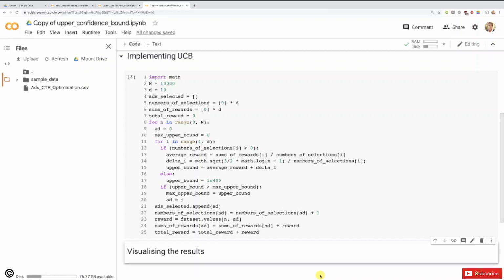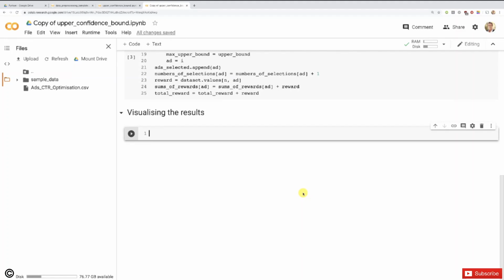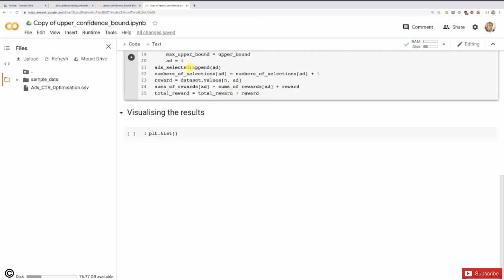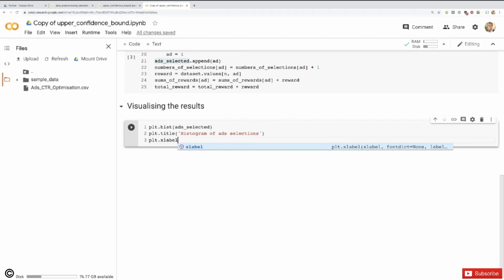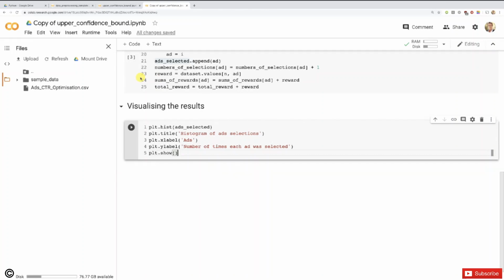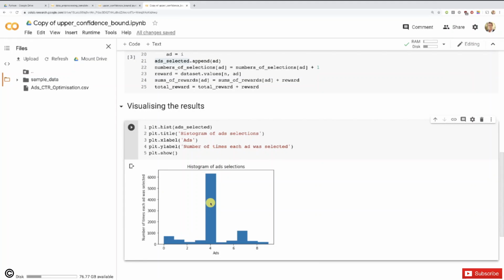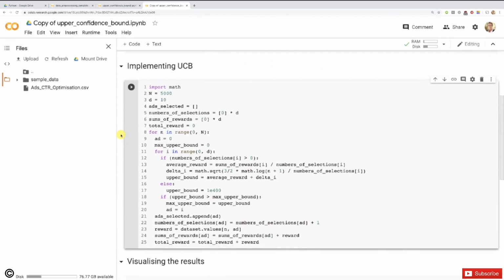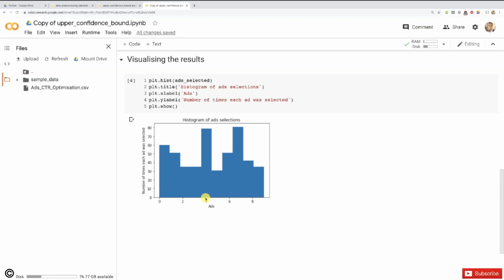Learn Machine Learning | Reinforcement Learning - Upper Confidence Bound (UCB) in Python - Step 7